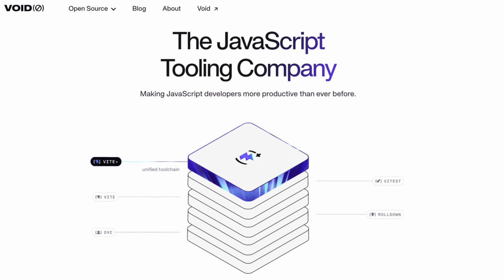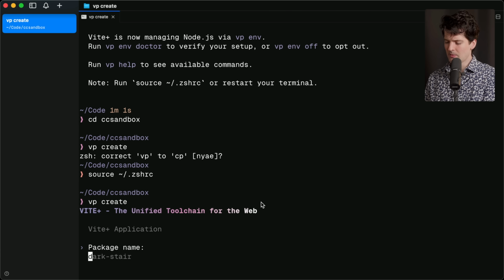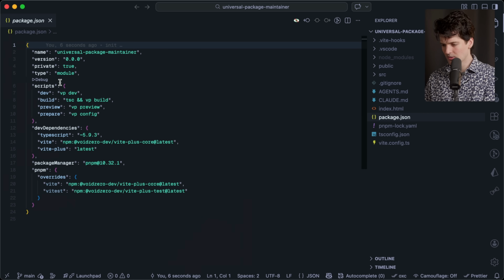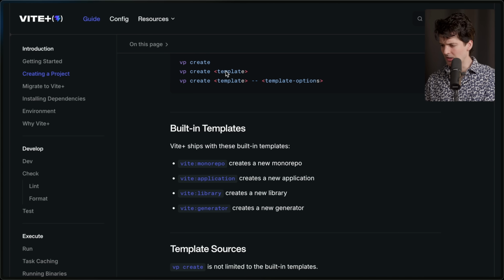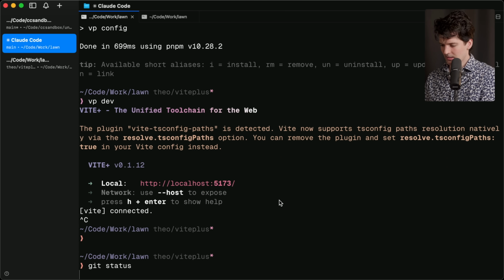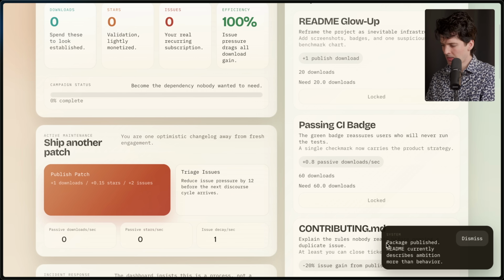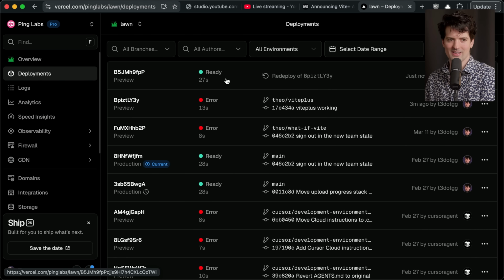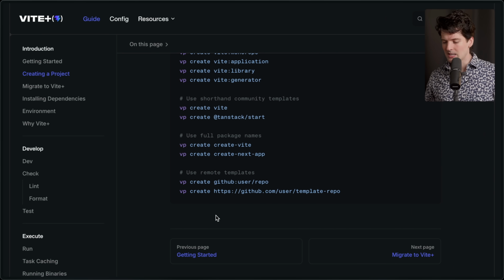I did not expect this...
Vite's taken over basically everything in the frontend world. And now we've got vite+, fully open source